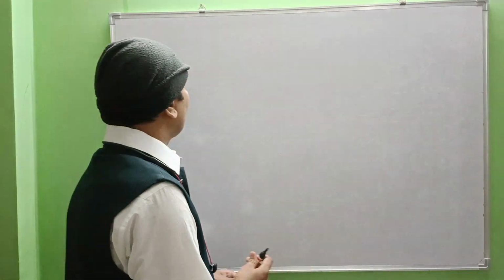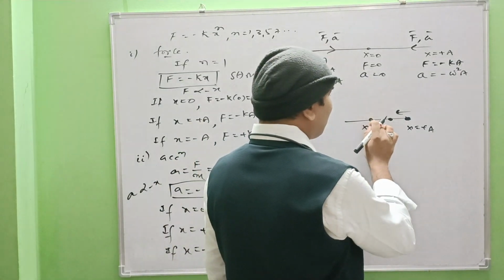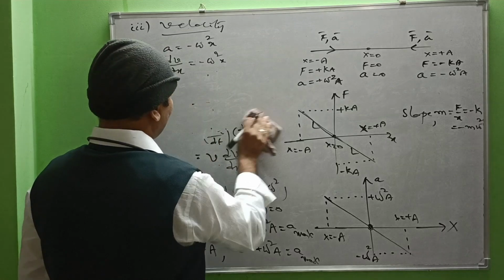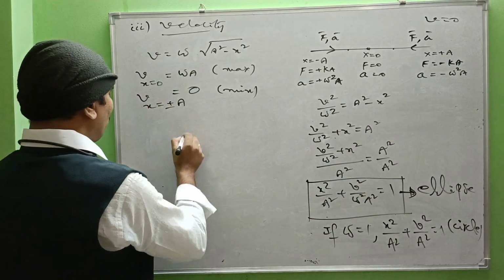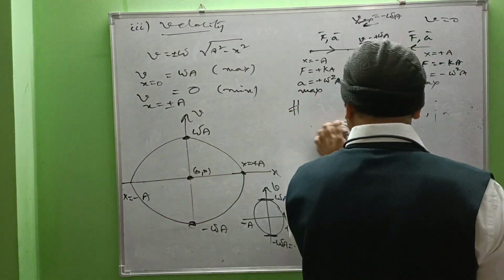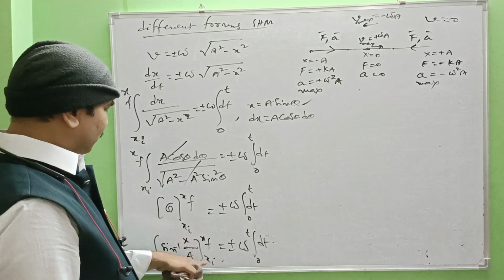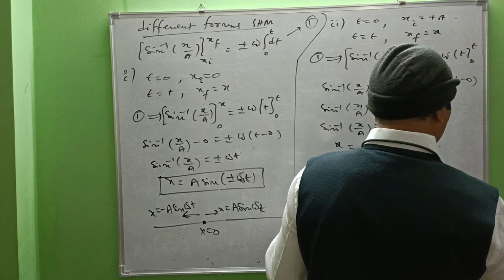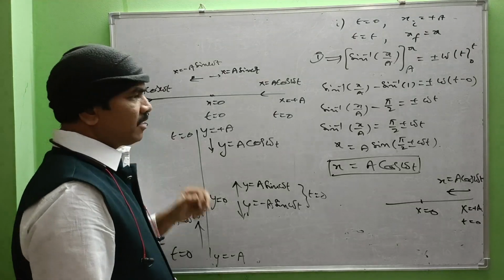2)EQUATION OF SHM |neet|jee main & advanced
Useful to NEET, JEE MAIN, JEE ADVANCED & foundation @C LEVEL PHYSICS